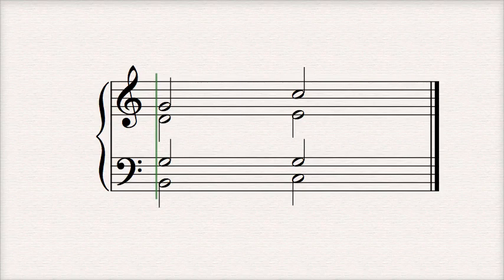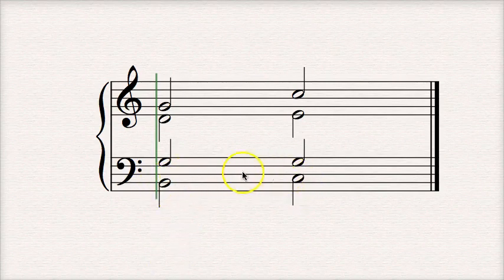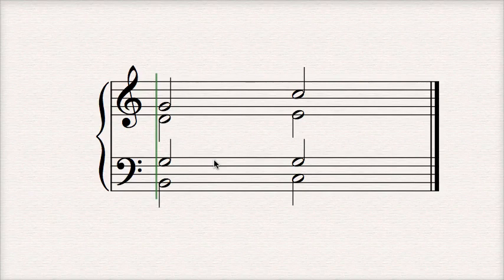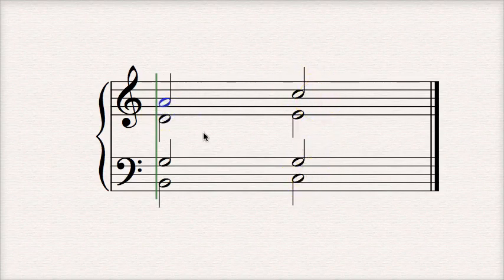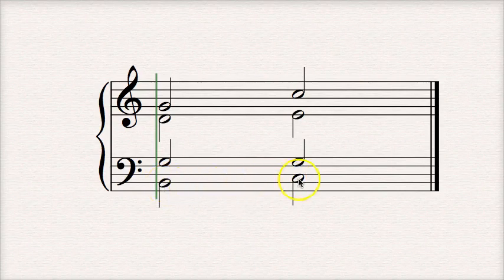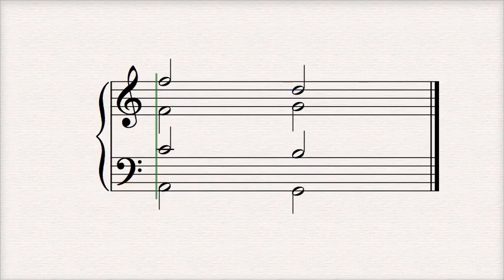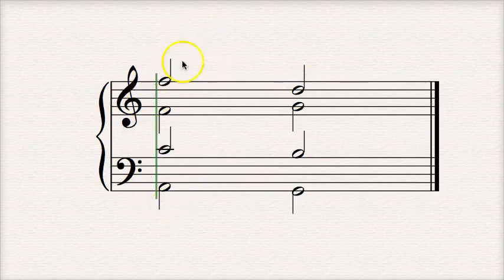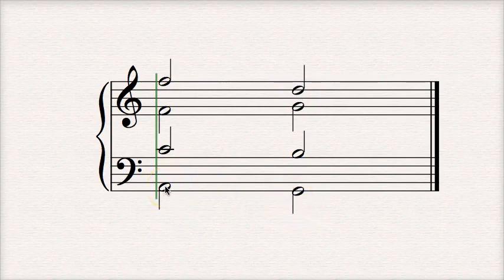Picardy Microlecture - Objectionable Motion: Direct Fifths and Octaves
For more, visit us at picardylearning.com